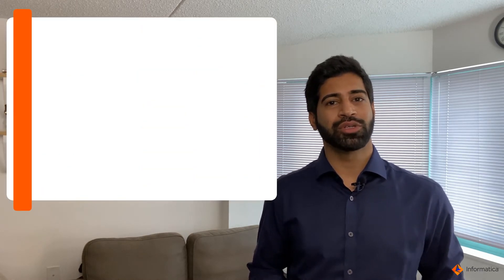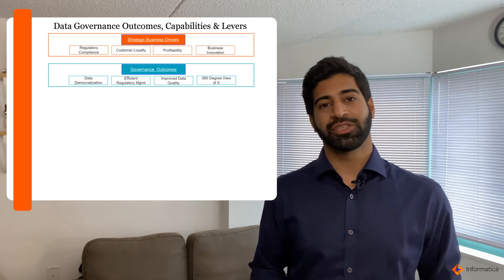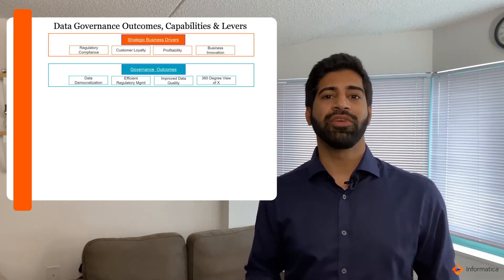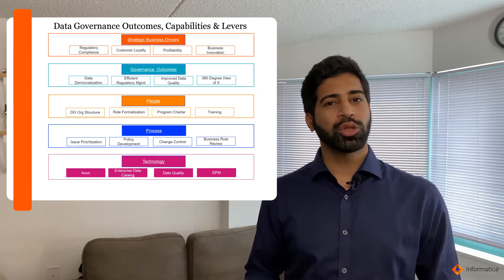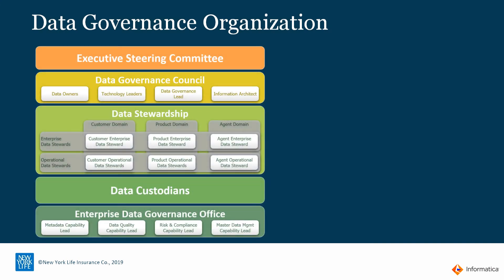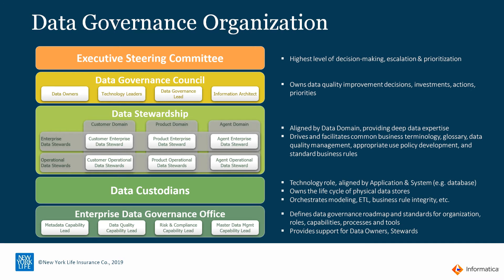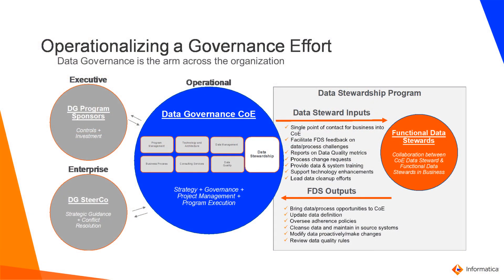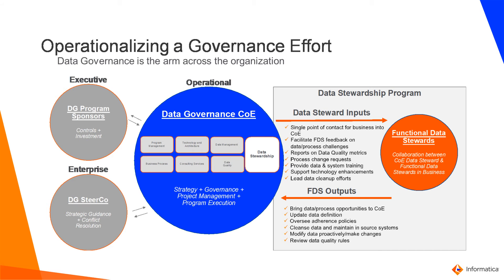Establishing Data Governance Framework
This video covers the Components of Data Governance Framework.

Expertise:
Beginner

User type:
CDOs, Business Analysts, Data Stewards, Data Protection Officers, Data Scientists, Professional Services

Category:
Domain Understanding, Evaluation, Business Use-case/Need Identification

Project Phase:
Onboard

Problem Type:
Domain Understanding, Product Features